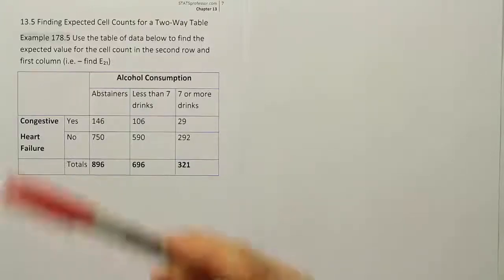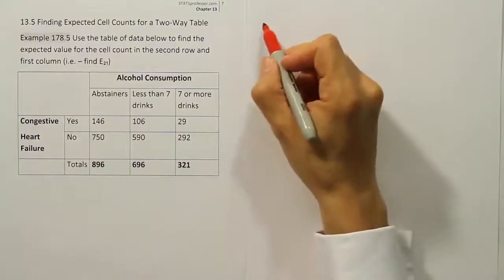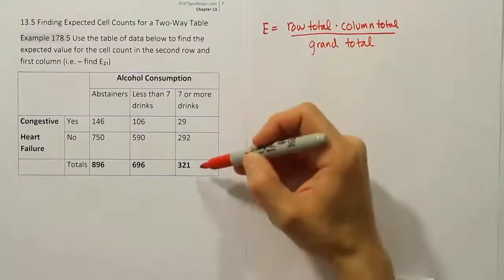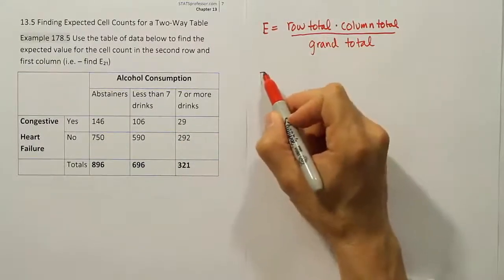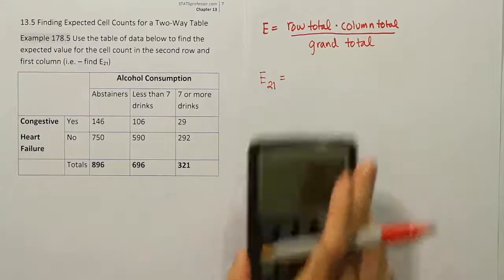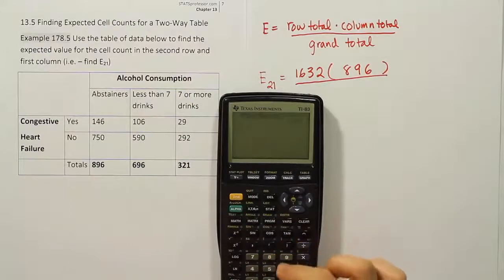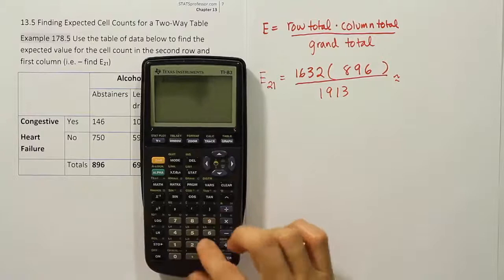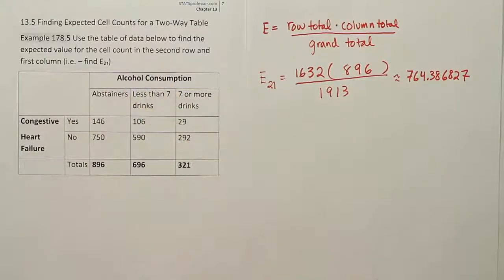Finding Expected Values During a Chi Square Test of Independence, Example 178 5